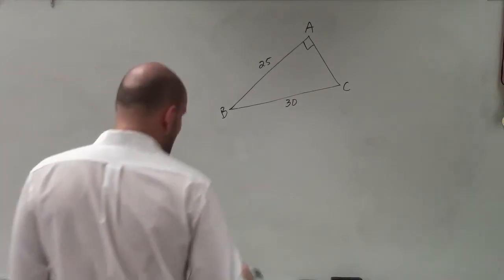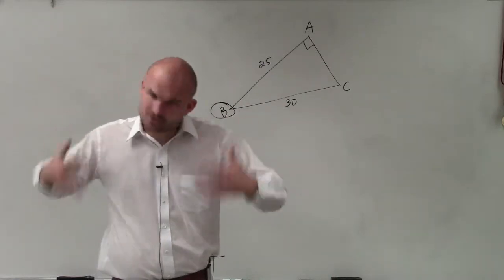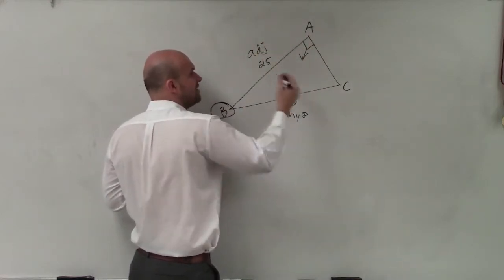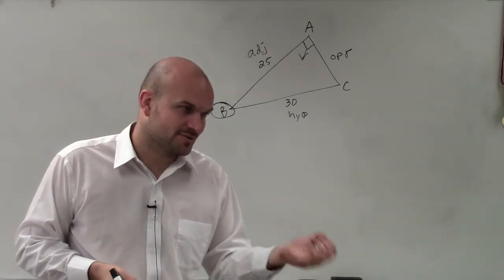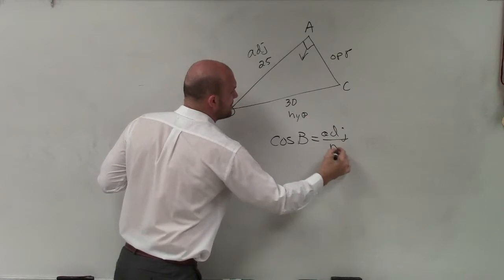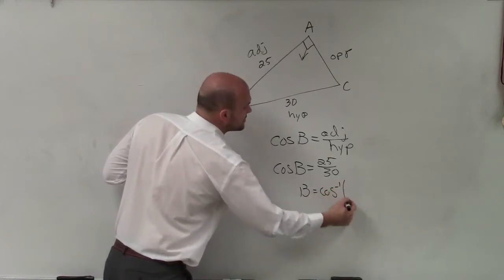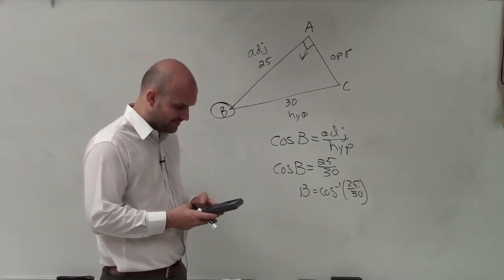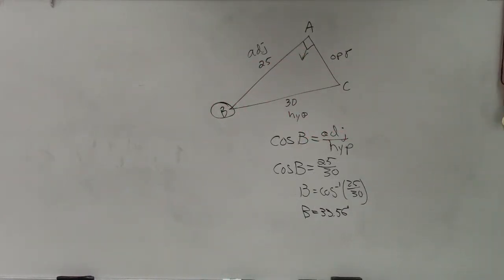How to use the inverse cosine function to determine the missing angle